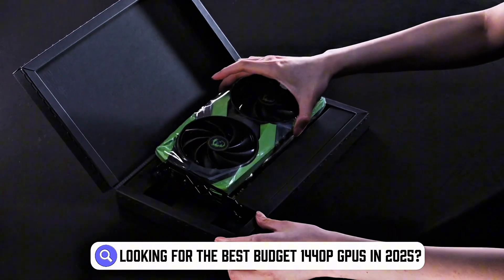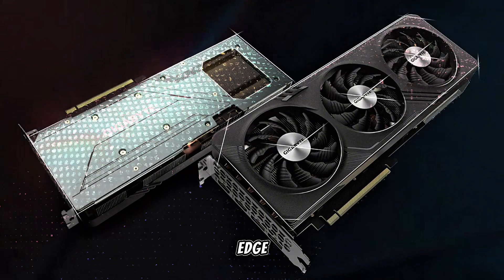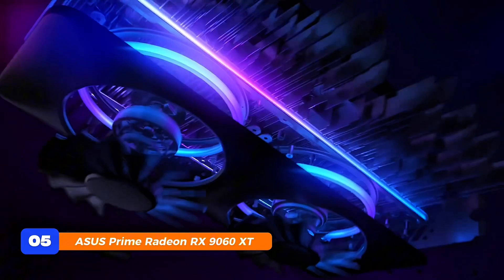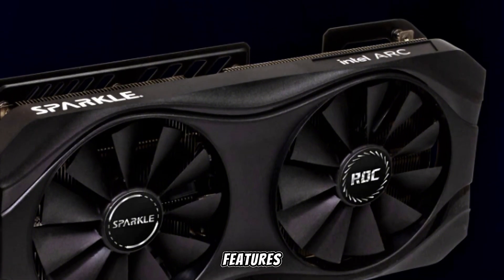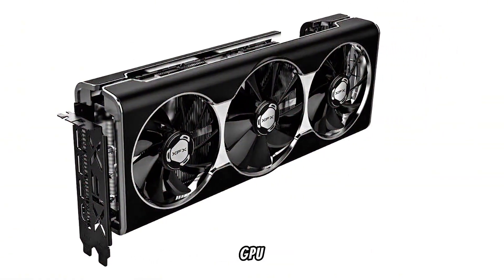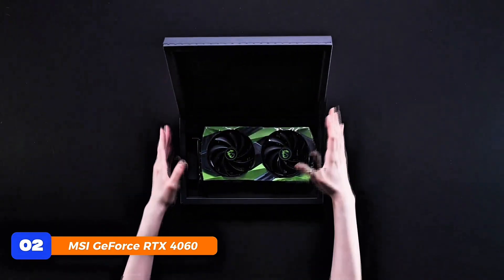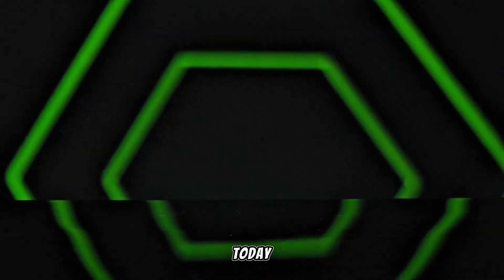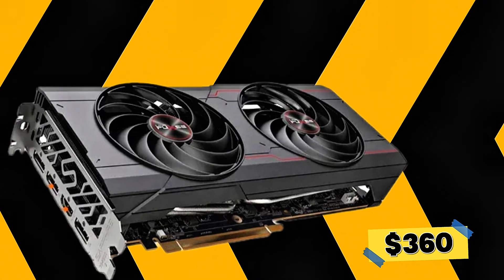TOP 7 Best budget 1440p GPU in 2025 – Don’t Buy Before Watching!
7. [GIGABYTE Radeon RX 7600 XT] – 🔥 Best for 1080p with 1440p Potential
6. [ASUS Dual NVIDIA GeForce RTX 3050] – ☕ Best for Beginners
5 [asus PRIME RADEON™ RX 9060 XT] – 🔥 Best for Budget
4. [Sparkle Intel Arc A770] – ☕ Great Starter Option
3. [XFX RX 5700 Xt Thicc III Ultra] – 💰 Best Budget Choice
2. [MSI GeForce RTX 4060 Ti] – 💎 Best High-End Option
1. [AMD Radeon RX 6700 XT] – ⭐ Best Overall

Looking to game at 1440p without breaking the bank? In this video, we break down the Top 7 Best Budget 1440p Graphics Cards in 2025 that deliver top-tier performance at wallet-friendly prices. Whether you're building a new PC or upgrading an older rig, these GPUs offer an excellent balance of power, efficiency, and value for gamers and creators alike.

🔍 From AMD to NVIDIA, we’ve compared the latest models based on benchmarks, real-world performance, VRAM, power consumption, and overall gaming experience. Perfect for AAA titles, esports, and future-proofing your setup!

00:00 introduction
00:31 [7] GIGABYTE Radeon RX 7600 XT
01:52 [6] ASUS Dual NVIDIA GeForce RTX 3050
03:10 [5️] asus PRIME RADEON™ RX 9060 XT
04:49 [4️] Sparkle Intel Arc A770
06:03 [3️] XFX RX 5700 Xt Thicc III Ultra
07:30 [2️] MSI GeForce RTX 4060 Ti
08:55 [1️] AMD Radeon RX 6700 XT